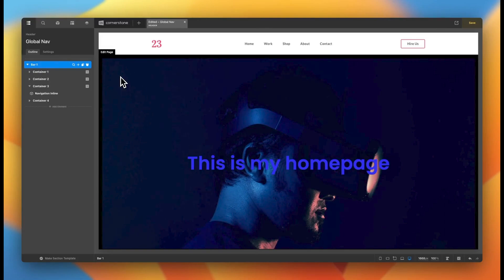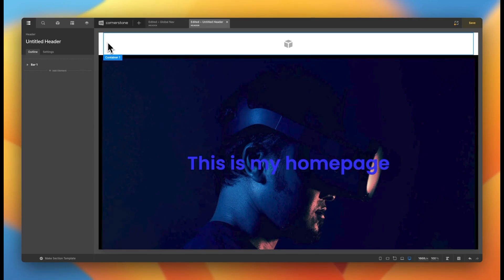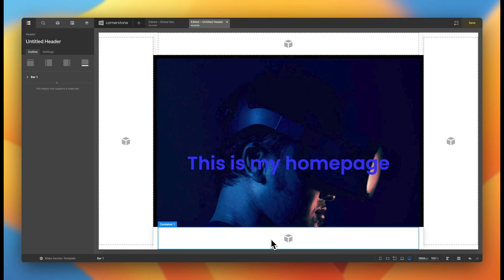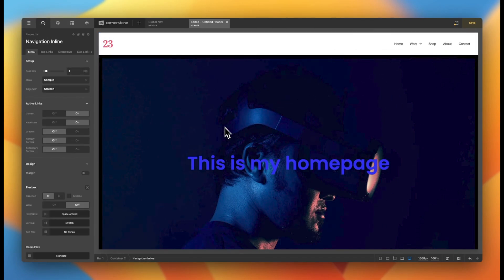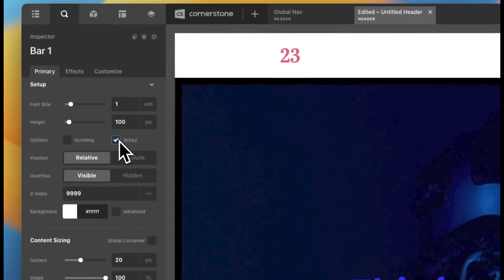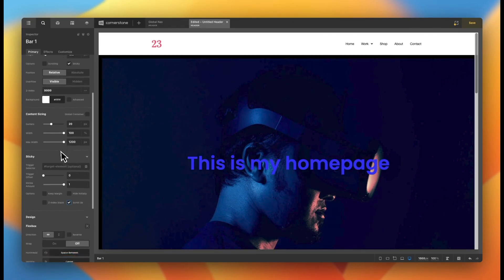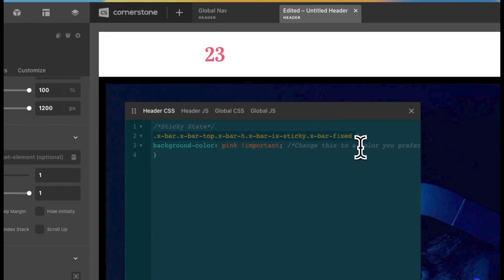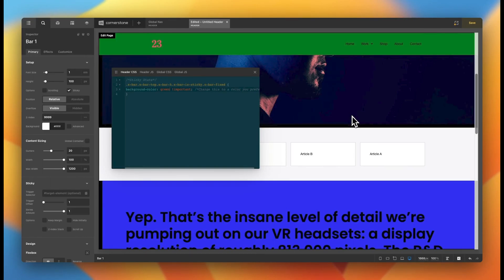How to Create Amazing Headers in WordPress with Cornerstone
Learn how to build the most incredible headers with the most powerful website builder in WordPress. In this episode, follow along as we show you some of the many header options available in Cornerstone, from built-in options to custom code and everything in between.

Did you know that Cornerstone even has a native multi-region option for headers? With the click of a button you can implement top and bottom or even left and right headers. Mix and match for even more custom-tailored header magic! How is all this possible? Cornerstone includes an impressive Header Builder for creating truly inspired layouts.